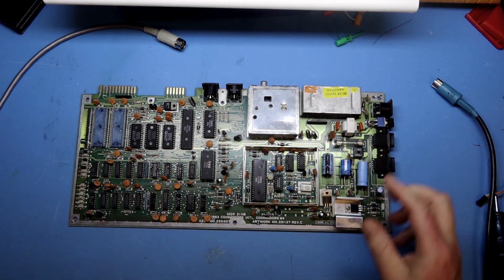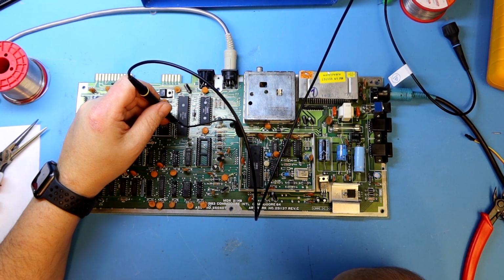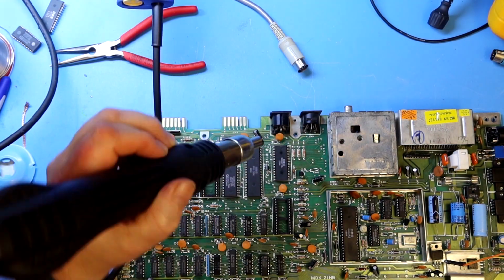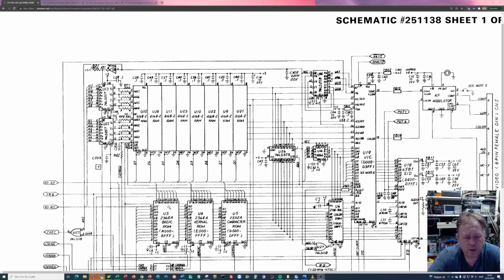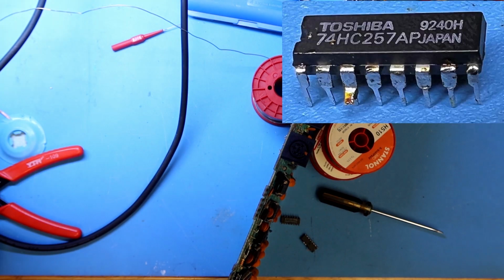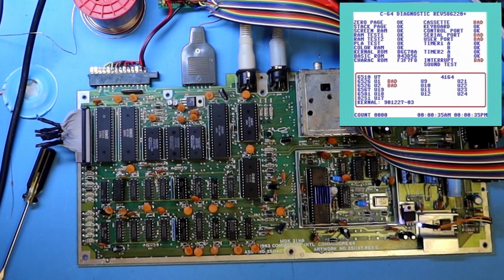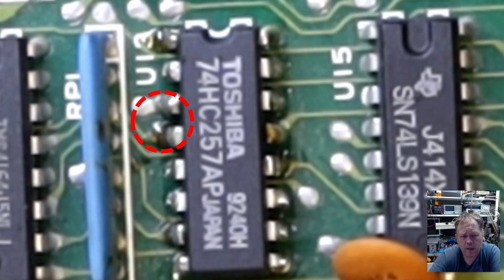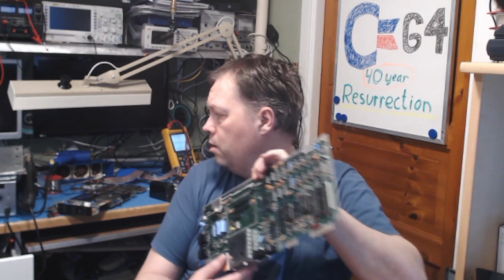The Commodore 64 resurrection series, Part 1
This is the first part of a series of videos where we celebrate the 40-year anniversary of the Commodore 64 by doing a bunch of repair videos. I have a lot of old C64’s both single motherboards and complete systems. Nearly all of them need some kind of attention now, and many of them have been neglected now for the best part of 30 years, and shows the sign of that.
In my last two videos I build a SixtyClone board to have as a reference, and tool to test chips and other peripherals.
This time I repair one of my C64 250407 boards. The board are missing some chips, and we uncover no less than 3 faults on this board.
I do appreciate feedback, and I find it difficult to maintain a good rhythm on these repairs, so some pointers will be appreciated.
So happy birthday C64, and as a appreciation for the community and the future of the remaining C64’s out there. Here is my first video in the C64 Resurrection series, so let’s celebrate our favorite 8-bit computer.